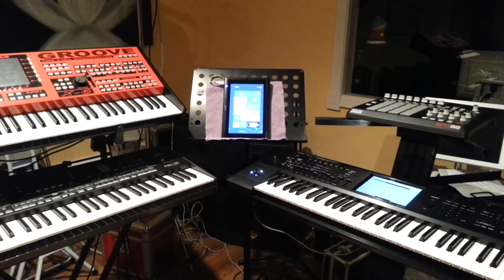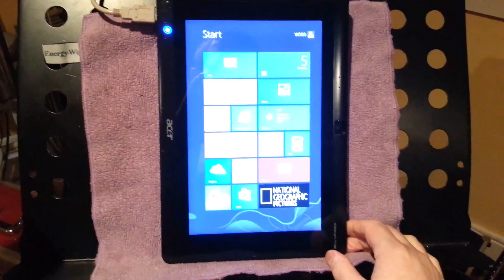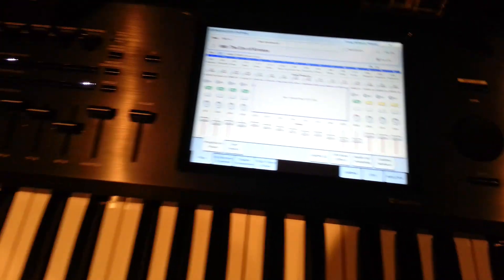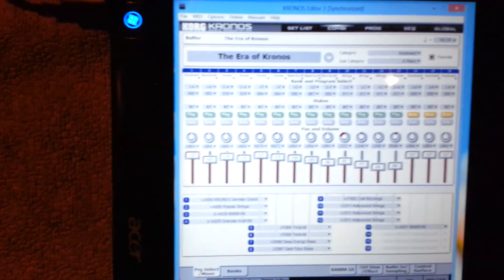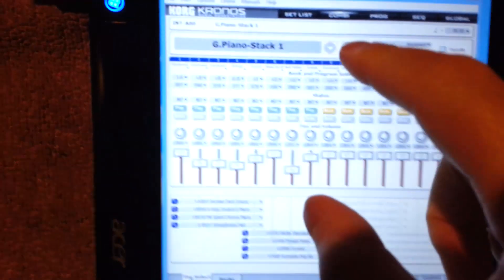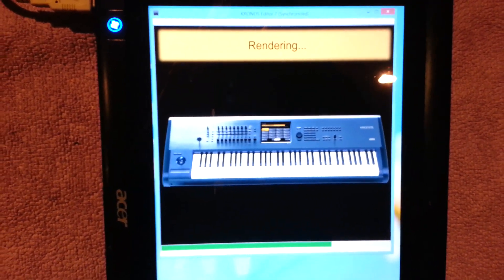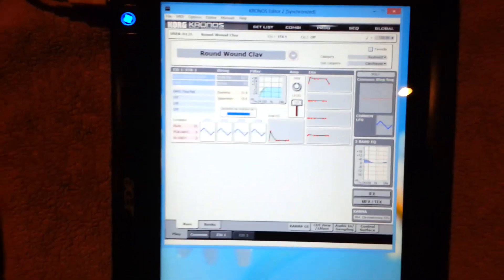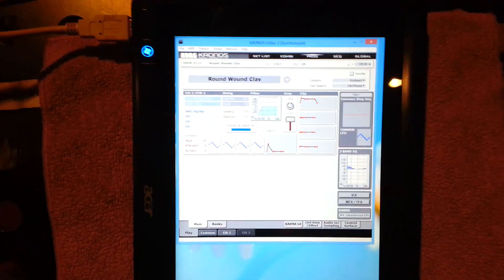Win8 + KRONOS Editor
Short video showing the KORG KRONOS Editor running on a Windows 8 tablet PC giving you the benefit of having the KRONOS interface as a portable display you can move away from the keyboard in your working environment. Be it for the fact that the KRONOS screen doesn't tilt, or you just want the screen / interface beside you while your working on your DAW.